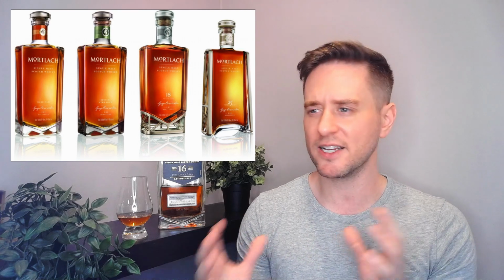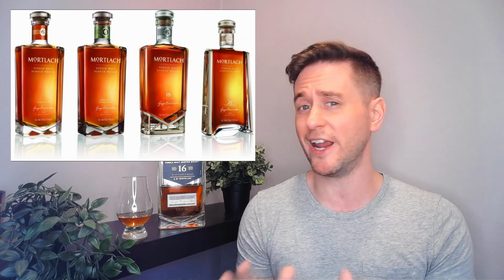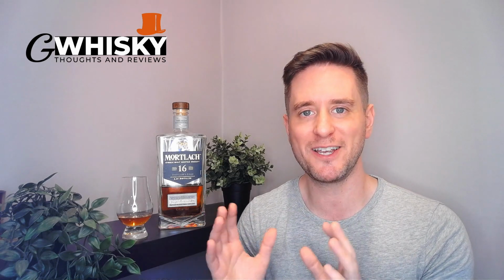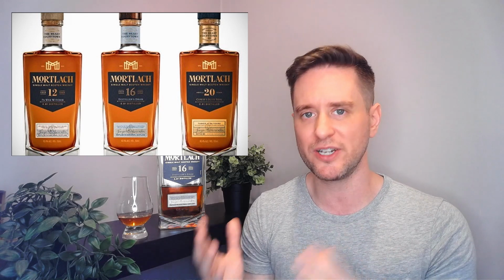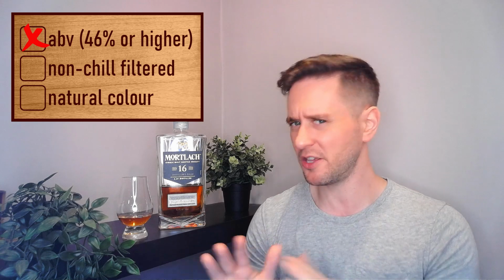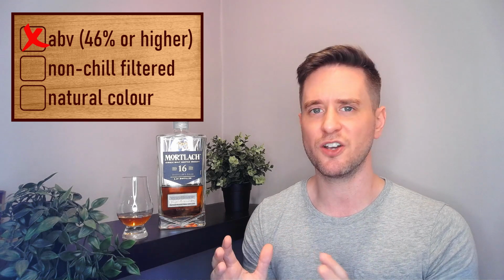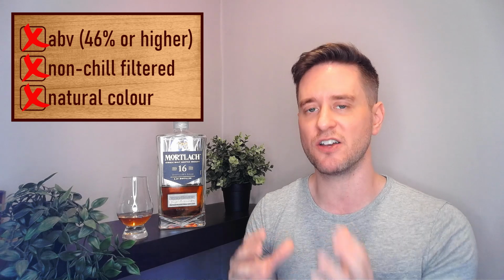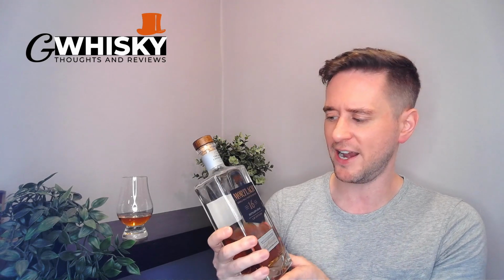Mortlach 16 REVIEW: Is it a GOOD PREMIUM sherried whisky?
Mortlach is a famous Speyside single malt that's known for big sherry flavours. Today I'm telling you my thoughts on the 16 year old release. Cheers!